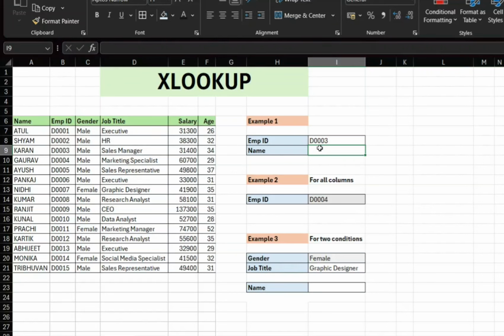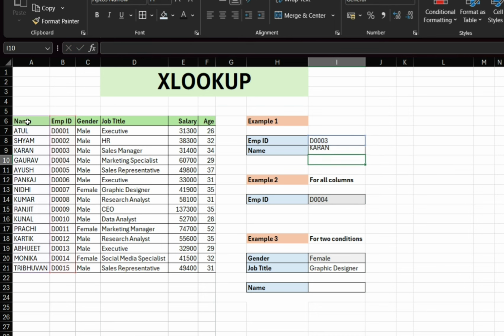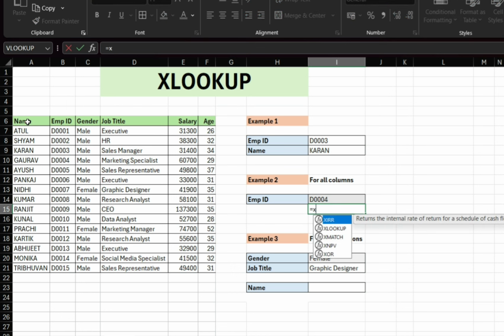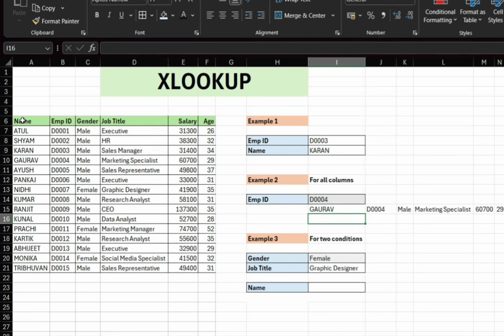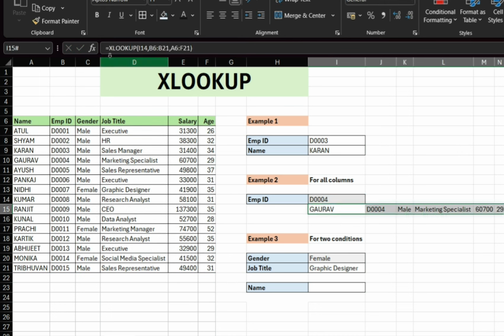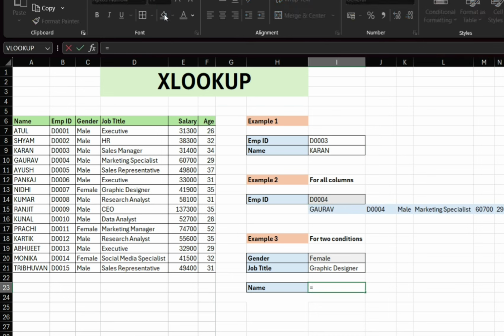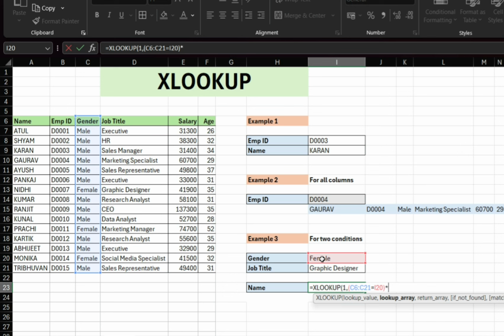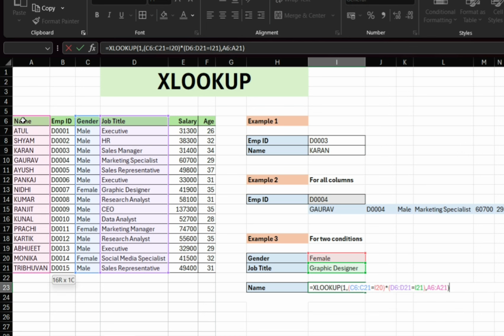HOW TO USE XLOOKUP IN EXCEL WITH 3 EXAMPLE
XLOOKUP is an essential Excel function that offers advanced data lookup capabilities compared to VLOOKUP and HLOOKUP. It allows searches in any direction—left, right, up, or down—and eliminates the need for specifying column index numbers. XLOOKUP defaults to exact matches.